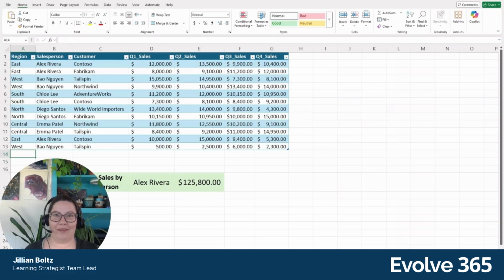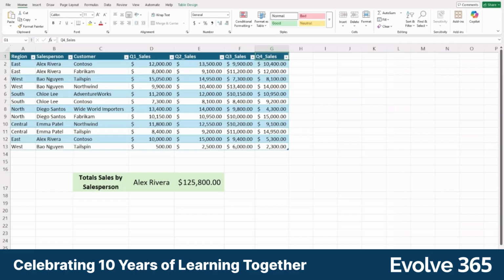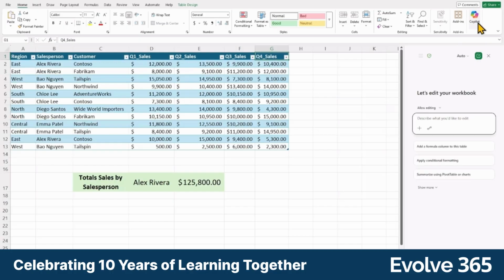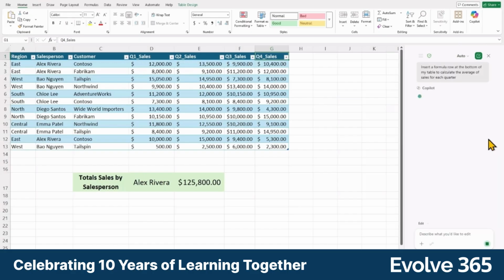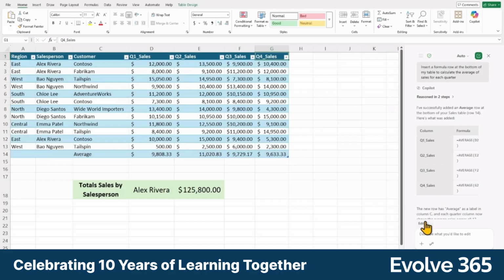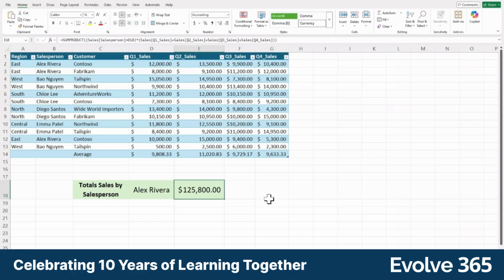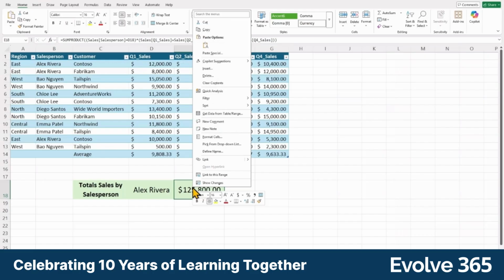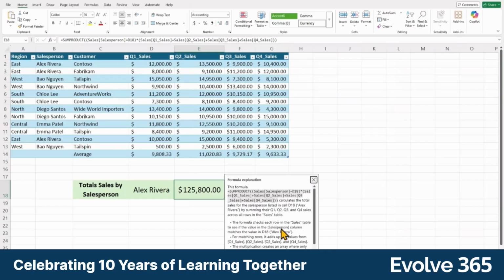Building Formulas with Copilot in Excel - 10 Years of Evolve 365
In this video, learn how Copilot in Excel can suggest the right formula for your data and explain how existing functions work in plain language. Whether you're calculating averages across columns or decoding a complex function, Copilot walks you through it step by step. This removes the guesswork from working with formulas and keeps everything within your normal workflow.